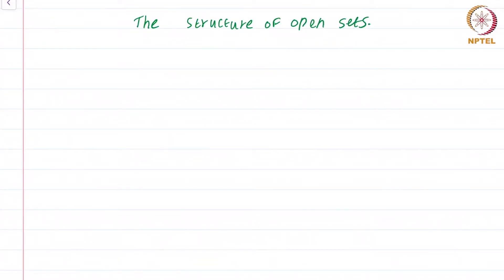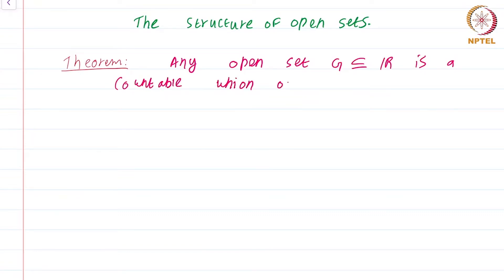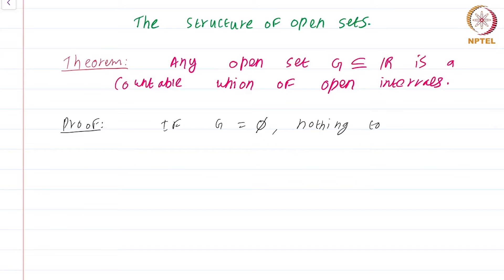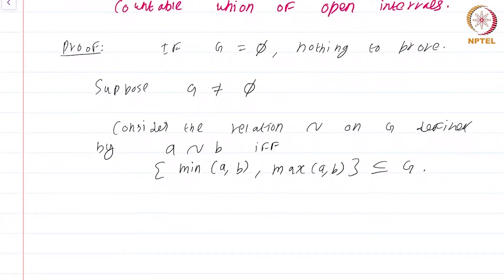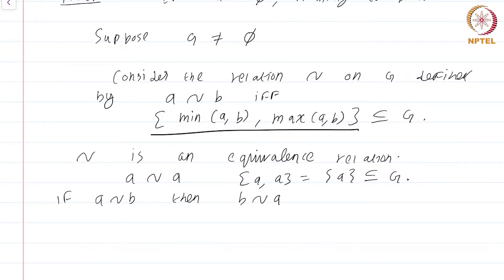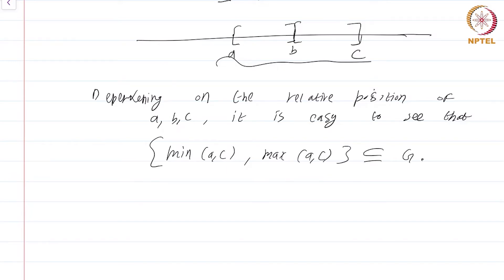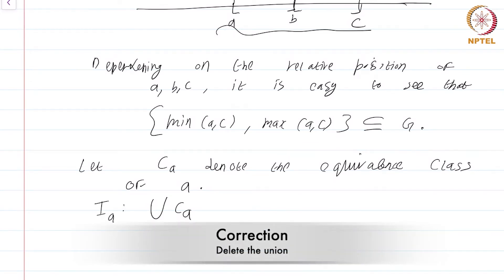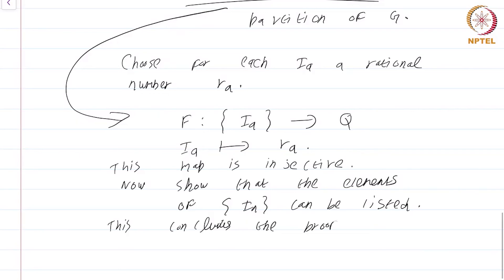20.2 The structure of open sets